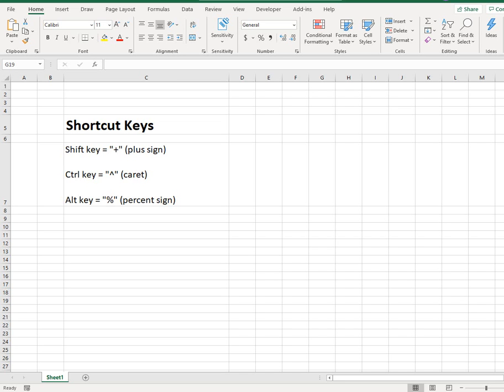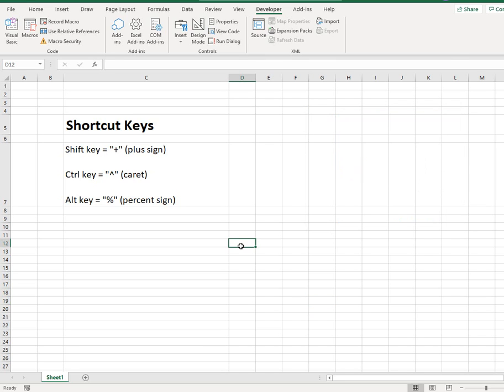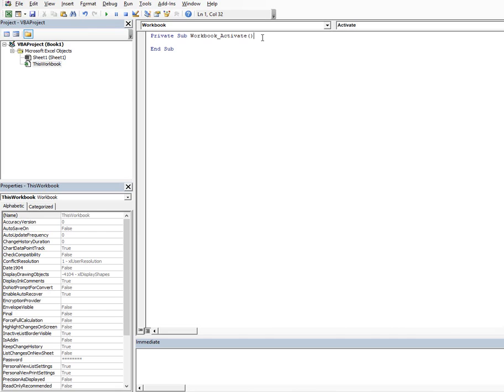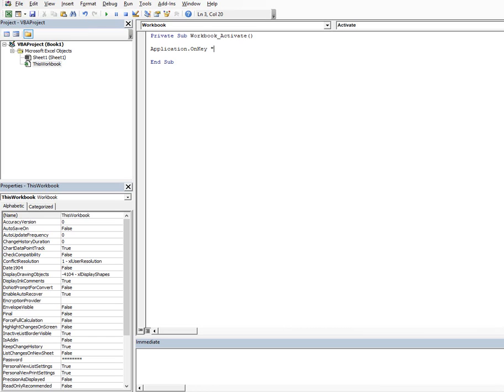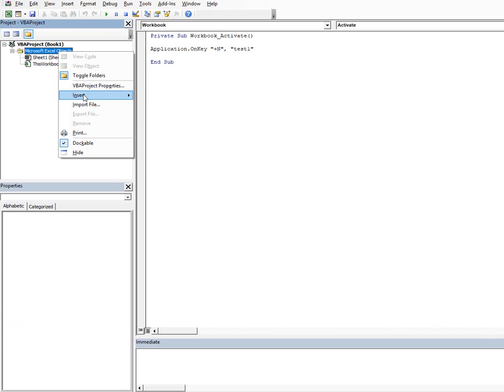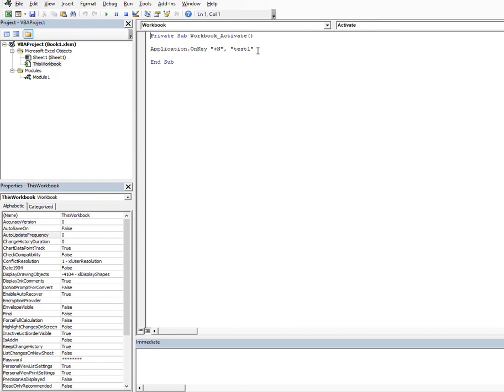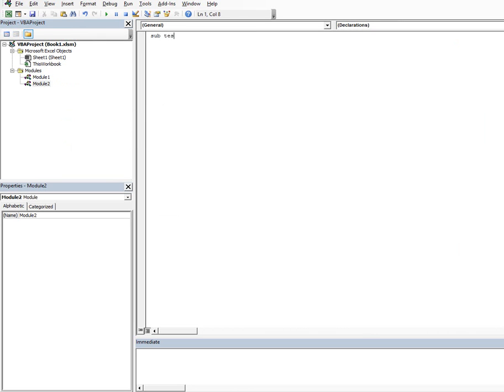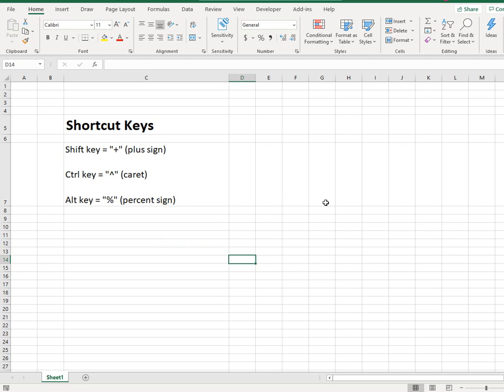Create Keyboard Shortcuts in Excel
This video shows how to create your own keyboard shortcuts in Excel.

Join the Excel Automation Bootcamp :

00:00 Introduction
00:42 Create shortcut using macro
01:23 Create own shortcuts